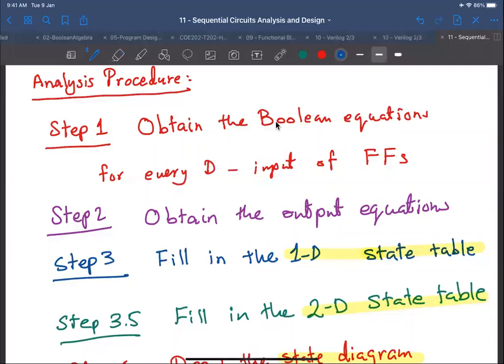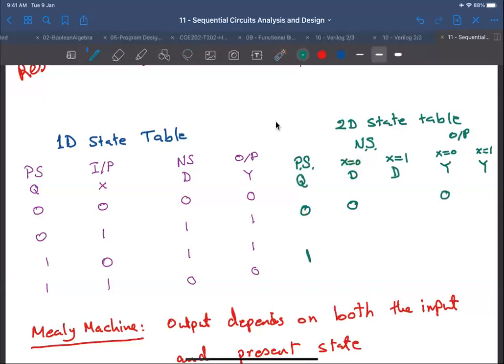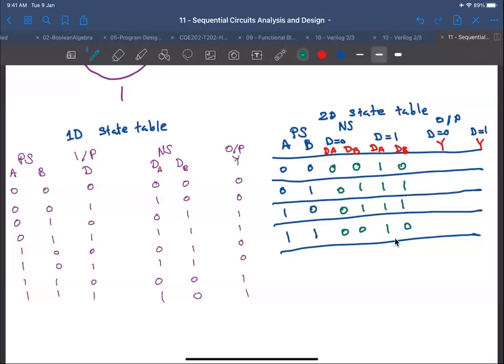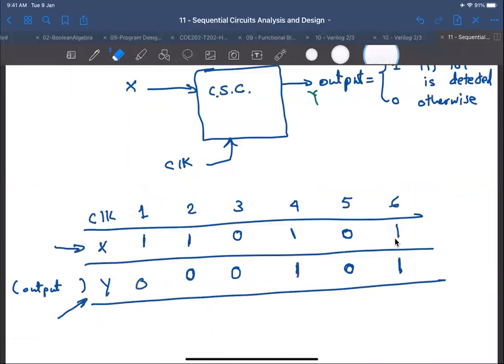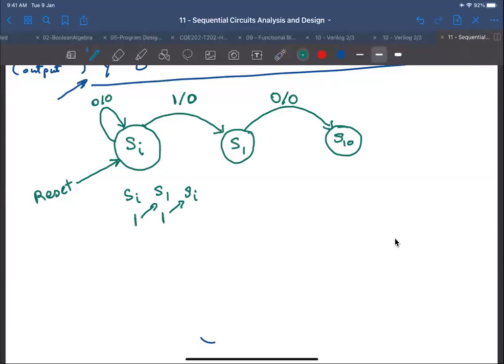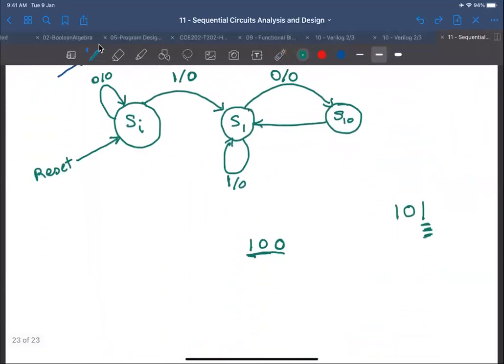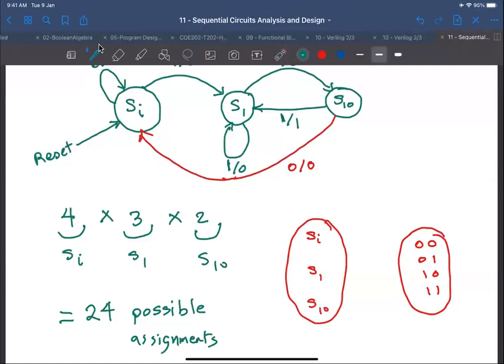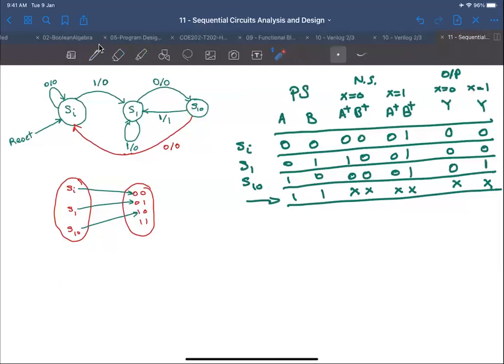Lecture 32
2D State Tables. Design Procedure of Clocked Sequential Circuits. A sequence detector example (Steps covered for the example: Derivation of the state diagram, state assignment, and derivation of 2D state table).